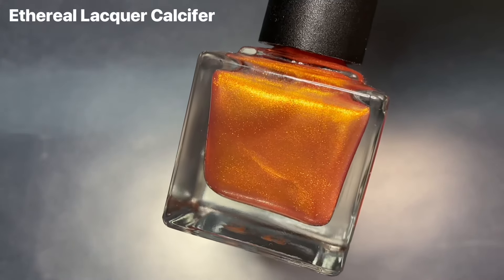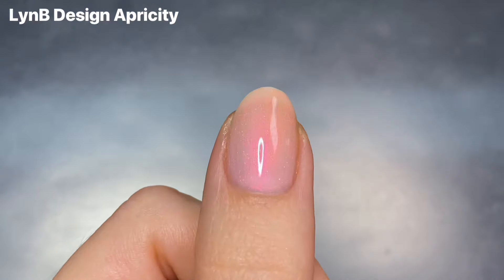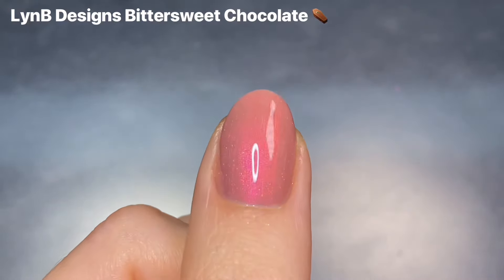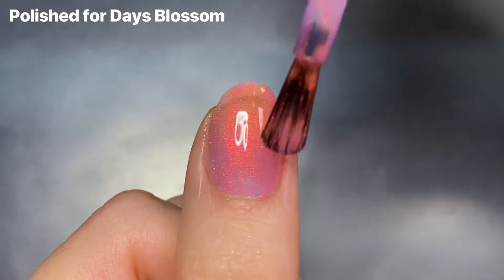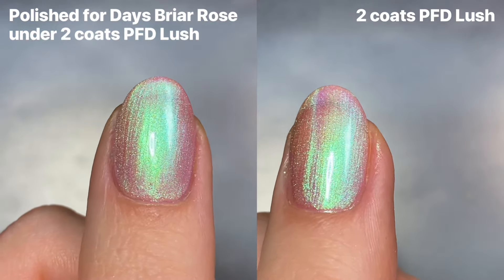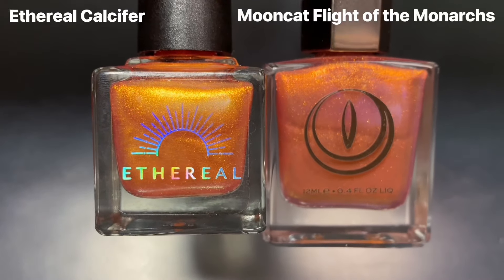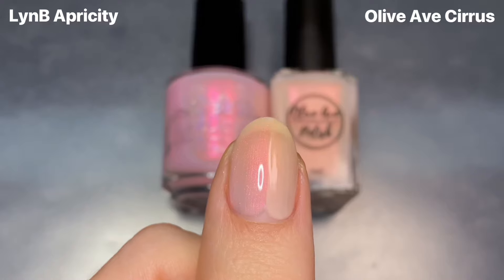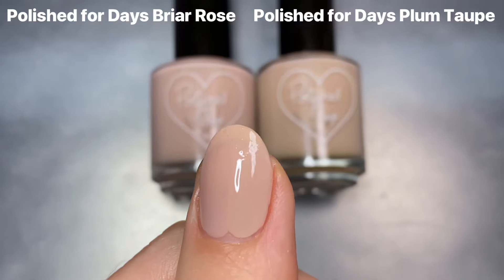A Glowy, Shimmery HAUL 🤩 [Part 1] Ethereal, LynB Designs & Polished for Days!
Hey friends!

Today I’m sharing some polished I picked up over the last few months! I was waiting to have a decent amount to do a video to share them all, and originally I was going to share some Lurid shades I got recently but want to save them for their own video! Unfortunately some of these are not readily available; I’m not sure if Calcifer will be back when Ethereal reopens, LynB Apricity should be restocked later this year but Bittersweet Chocolate looks to be discontinued… but good news is you can still grab the PFD shades! Di yo grab ay ofthese shdes or others from the indie spring releases the last few months?

I purchased these, but all thoughts & opinions are honest & my own :)

00:00 Intro
SWATCHES:
00:42 Ethereal Calcifer
01:40 LynB Designs Apricity
02:39 LynB Designs Bittersweet Chocolate ⚰️
03:39 Polished for Days Lush
04:42 Polished for Days Blossom
05:45 Polished for Days Briar Rose [soft focus base coat]
06:07 Swatches with & without PFD Briar Rose

COMPARISONS:
07:45 Ethereal Calcifer + Mooncat Flight of the Monarchs
08:12 LynB Designs Apricity + Olive Ave Cirrus
08:40 LynB Designs Bittersweet Chocolate ⚰️ + Kathleen & Co Rosary Pea [PPU]
08:55 Polished for Days Lush + Phoenix Together Until the End [PPU] + BKL Doomicorn [PPU]
09:54 Polished for Days Blossom + Polished for Days Elektra
10:17 Polished for Days Briar Rose + Polished for Days Plum Taupe

10:40 My Thoughts